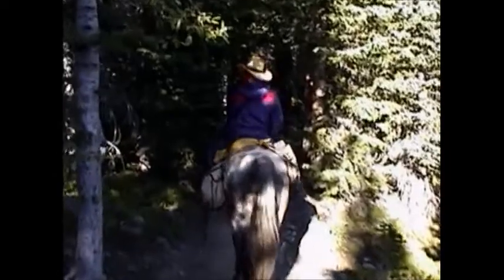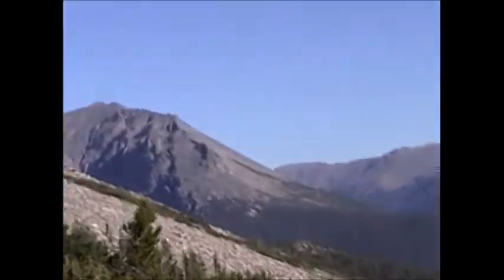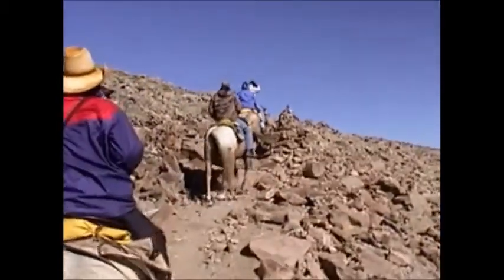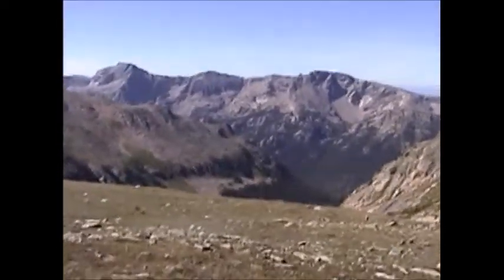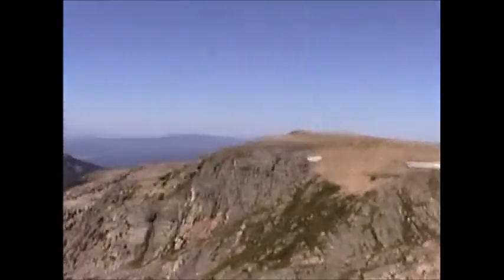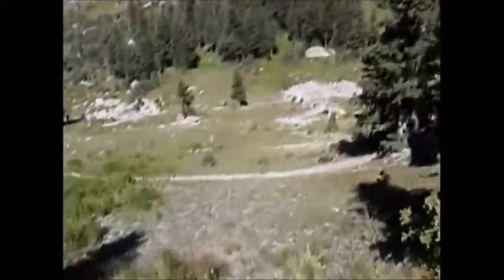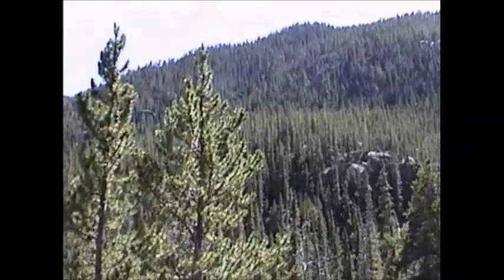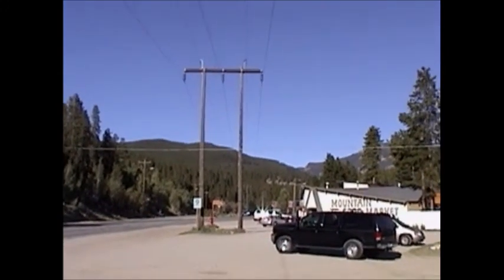ContinentalDivideHorsebackRecSettings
Horseback ride from Estes Park (Glacier Creek Stables) up Flat Top Mountain trail, across Flattop Mountain and the Continental Divide, and down the N Inlet Trail, exiting at Mountain Food Market in Grand Lake.  This video includes snippets from that 12 hour horseback ride showing the breathtaking scenery of the journey.  Word of warning - this video was entirely recorded on horseback so it is a bit bumpy viewing.